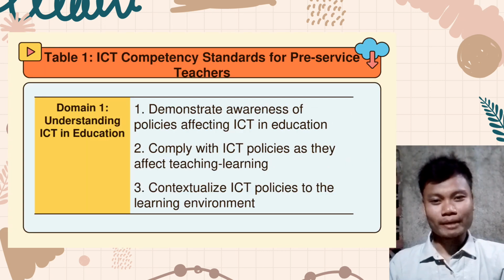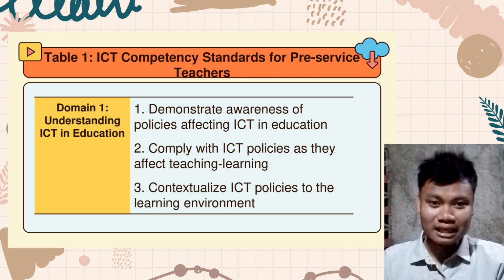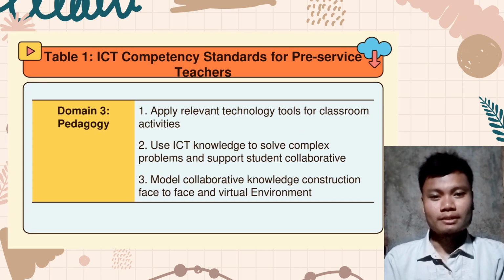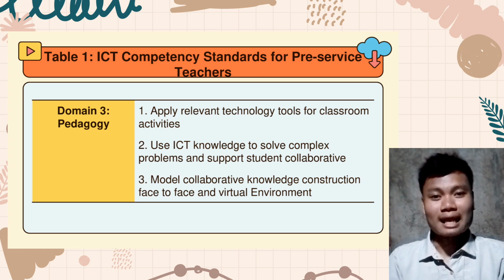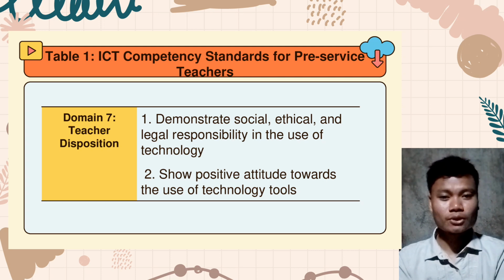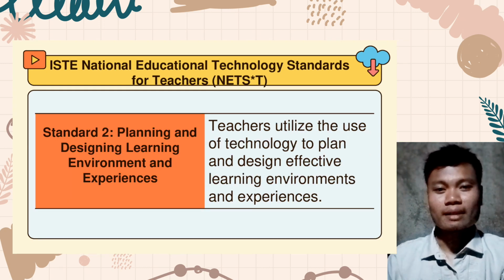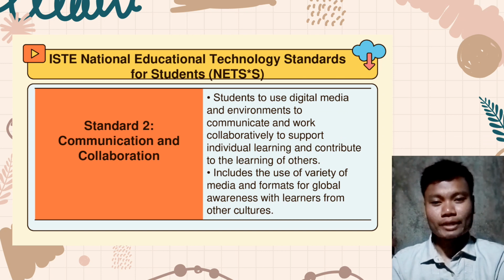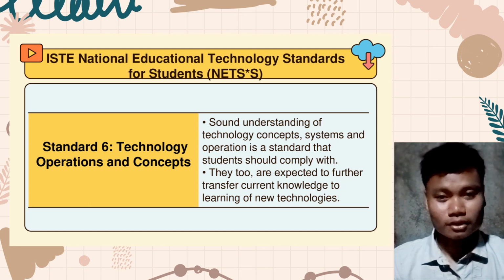ICT Competency Standards for Philippine Pre-Service Teacher Education